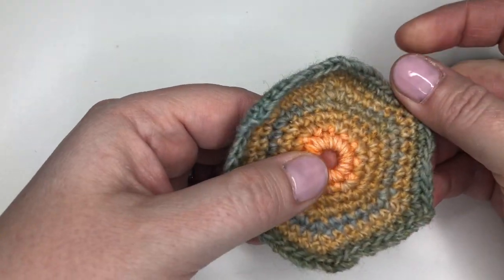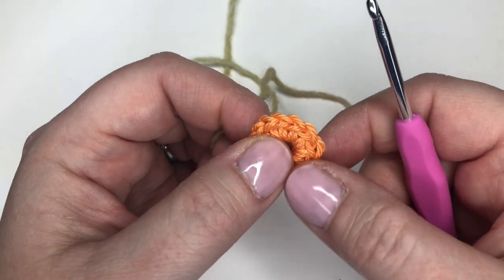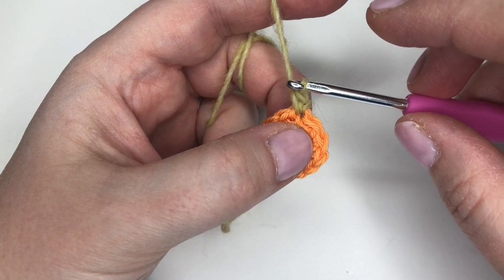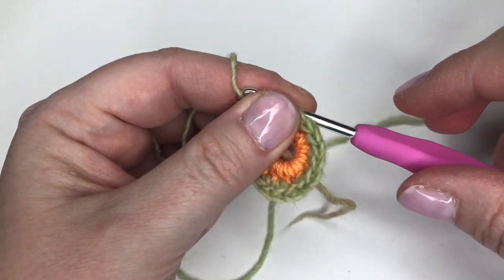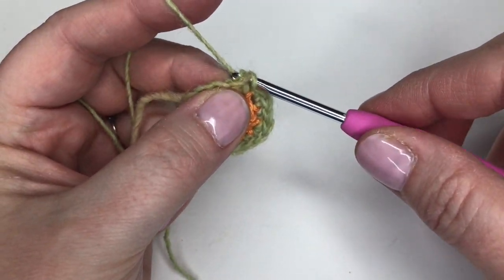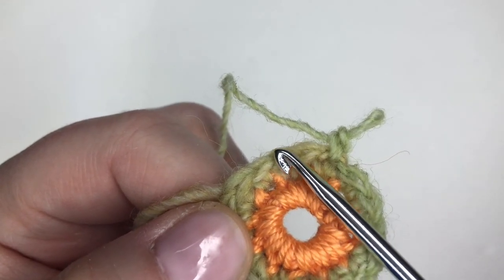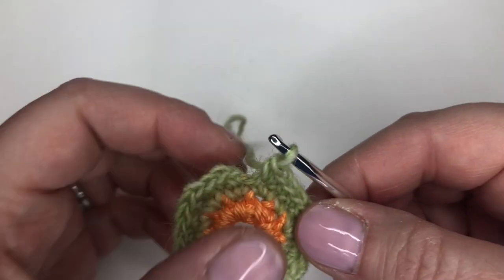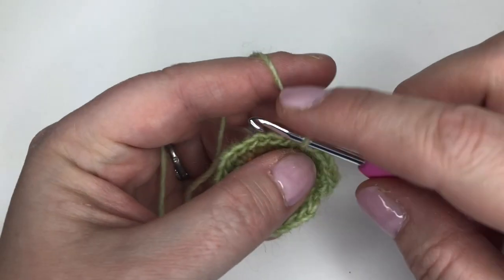3. Hexagon tips: starting off and joining rounds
Here's a tip to show how to neatly and securely start the hexagon and also a brilliant join for the end of each round.

Also a little tip about where to put the increases on each round.